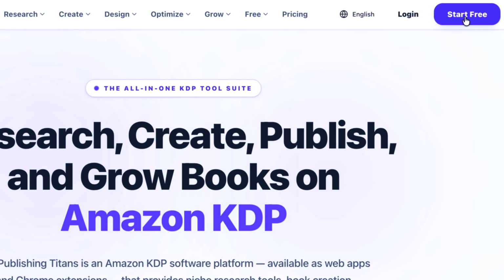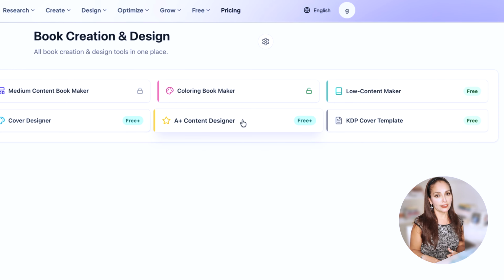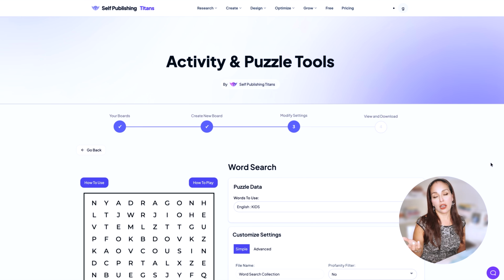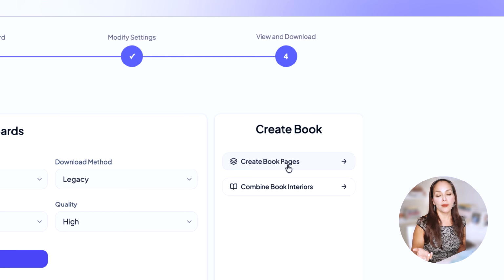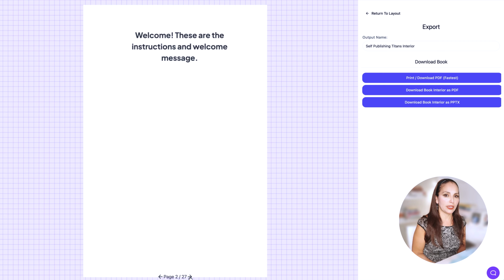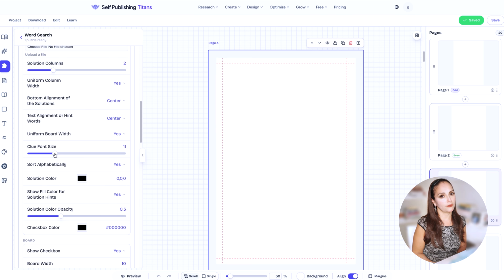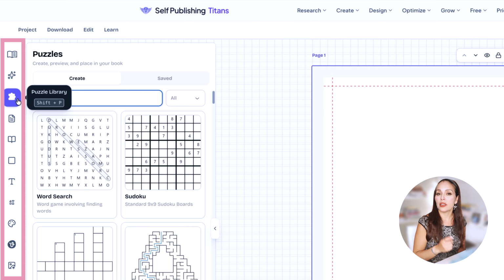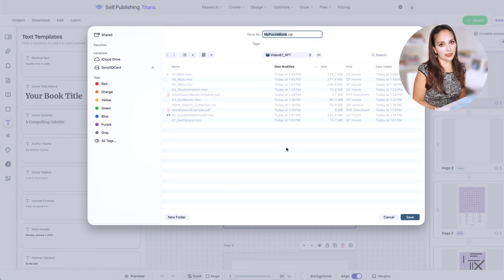How to Create a Puzzle Book FAST!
Creating a puzzle book on Amazon KDP used to take forever, but this changes everything. If you've been looking for a fast way to create word search books, Sudoku, crosswords, and other activity books to sell on Amazon KDP, this step-by-step tutorial shows you exactly how to do it without any design or puzzle creation experience.

Activity and puzzle books are trending and selling really well right now, and Self Publishing Titans has a tool that generates every single puzzle automatically so you can go from idea to finished book interior in minutes. This is one of the fastest ways to create low content books and start earning passive income and make money online through self-publishing on Amazon.

💜📚 Self Publishing Titans Tools - Start for FREE

📗 100 Covers - Get a Stunning Book Cover that Sells!

TIME STAMPS / VIDEO CHAPTERS
00:00:00 Intro
00:00:21 About My Channel
00:00:33 My Favorite KDP Tools & Past Videos
00:01:03 Why Create Puzzle & Activity Books?
00:01:23 Step 1: Setup FREE Account
00:01:28 Step 2: Login & Dashboard Sections
00:01:41 Book Creation & Design Tools Section
00:02:50 Puzzle Maker Tool - Original Editor Walkthrough
00:05:38 Puzzle Maker Tool - Beta Editor Walkthrough
00:08:53 Why I prefer Self Publishing Titans KDP Tools
00:09:08 Special Discount Code
00:09:15 Got Questions? Want to Learn More?